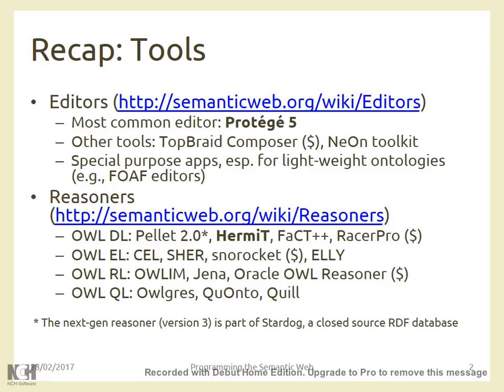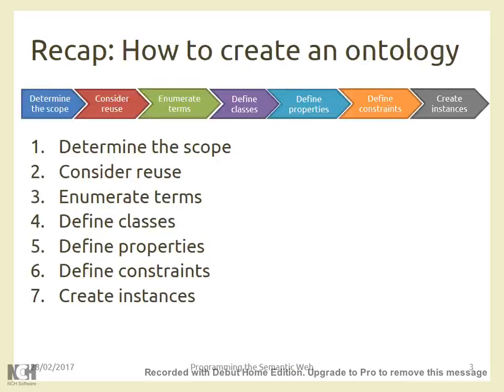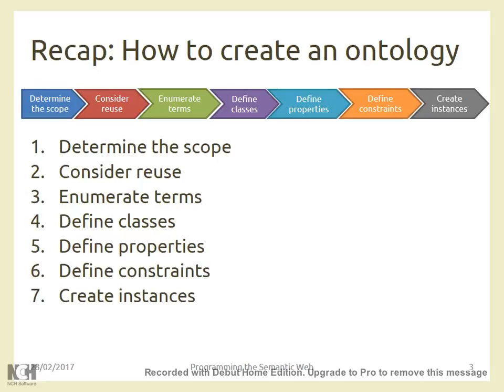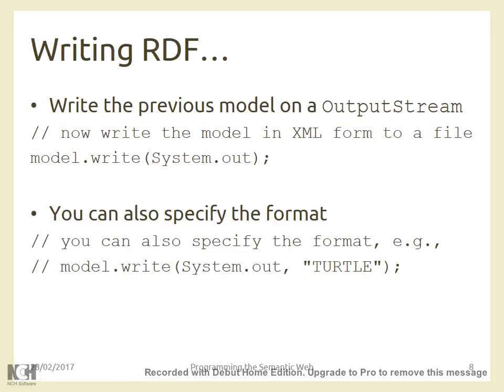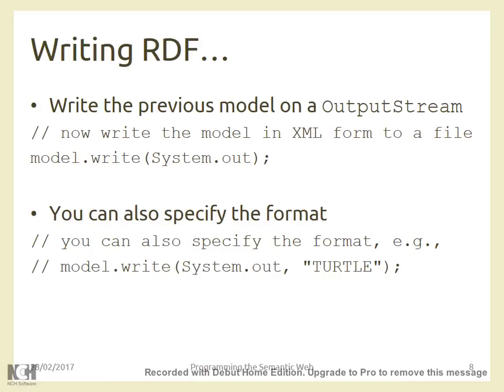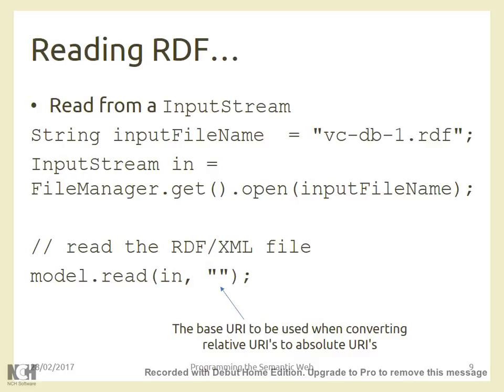SemWeb2017-L09 Programming the Semantic Web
Lecture 09 (28/02/2017): Programming the Semantic Web - by Luigi De Russis